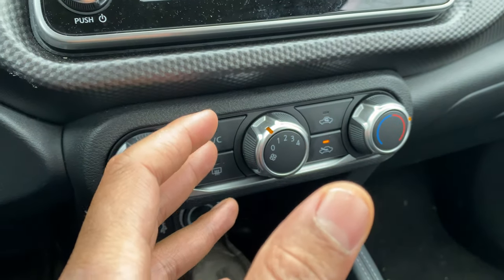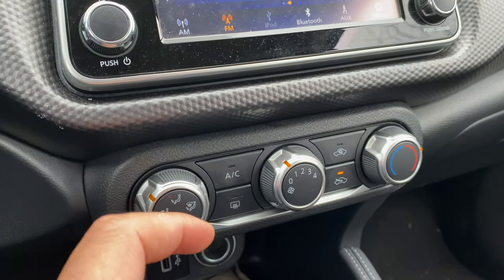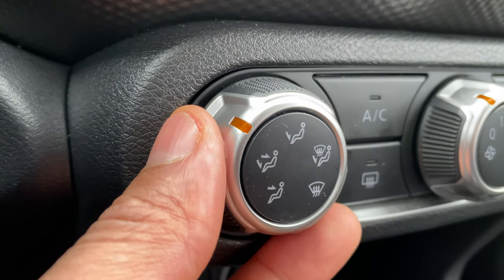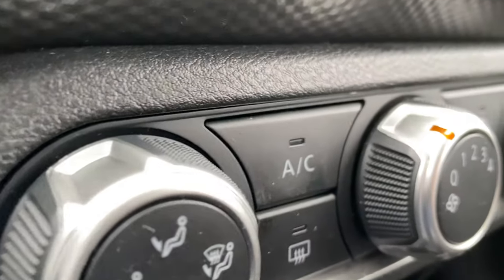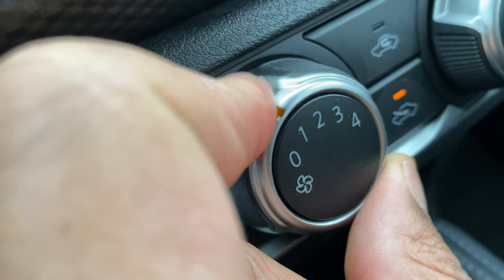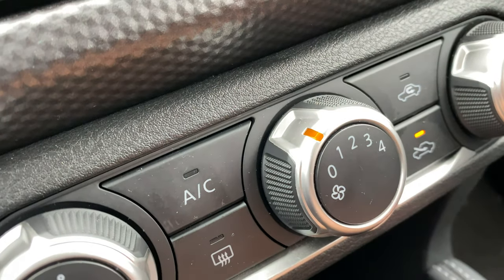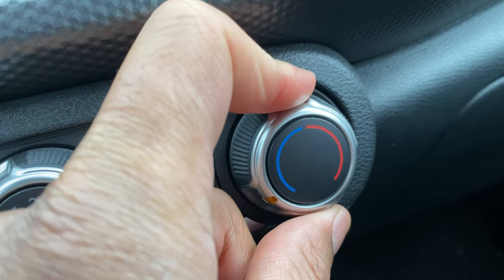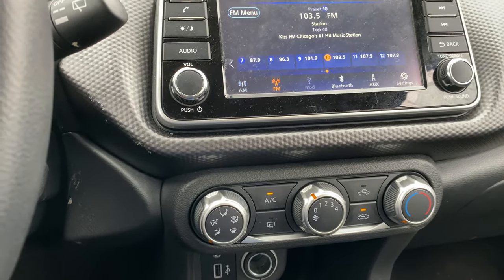Nissan Kicks - Air conditioner and heater controls overview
A brief overview of the air conditioner and heater controls in a Nissan Kicks.  In this video I demonstrate how to turn on and off the air conditioner and Heater system, Adjust temperature and airflow direction .